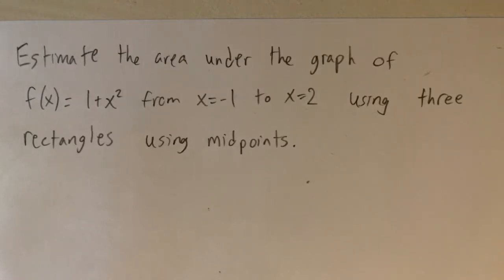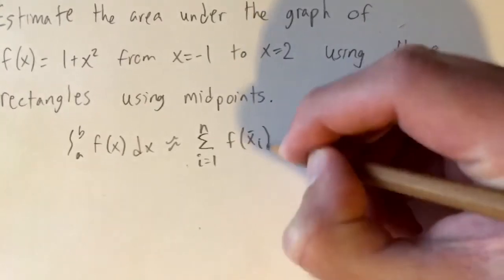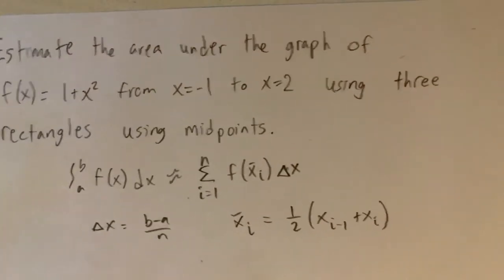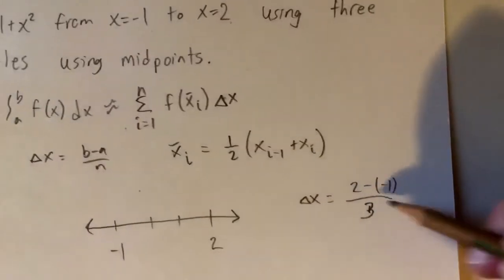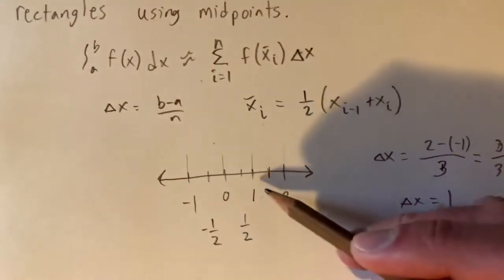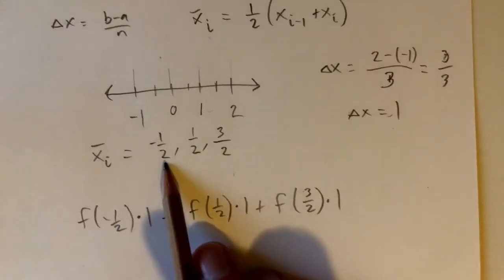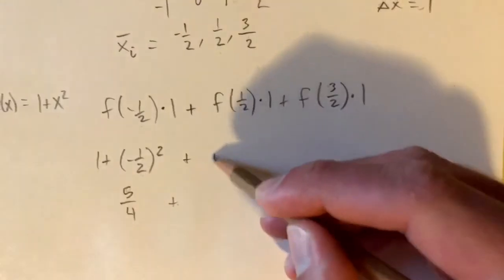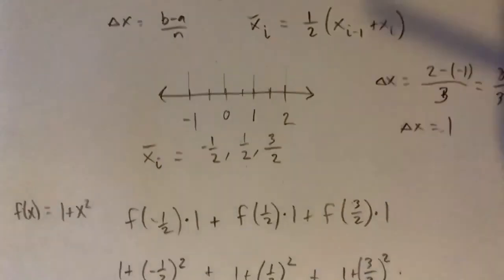MIDPOINT RULE | Estimate the area under the graph f(x)=1+x^2 from x=-1 to x=2 with three rectangles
Estimate the area under the graph of f(x)=1+x^2 from x=-1 to x=2 using three approximating rectangles and midpoints.  In this video I'll show you how to estimate the area under the graph using three approximating rectangles and midpoints.  Of course, this same technique can be applied for any number of estimating rectangles.  And the process for right endpoints and left endpoints is similar too.  I'll show you how to estimate the area under this curve with the midpoint formula, also known as the midpoint Riemann sum equation.

RECOMMENDED READING
+ The Calculus Lifesaver by Adrian Banner

0:00 Intro - Estimate the area under the graph
0:33 Midpoint Riemann sum equation
1:25 Determine pieces of the midpoint formula
3:34 Plug i values into the midpoint formula sum
5:27 Add up all terms representing rectangle areas